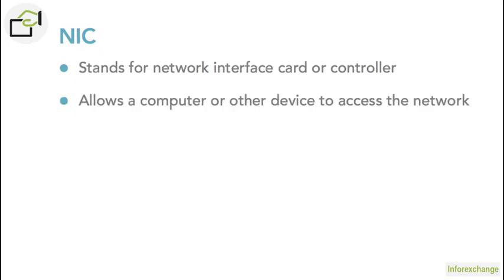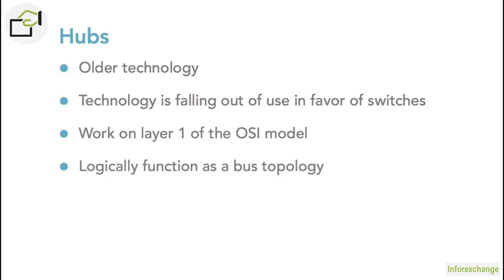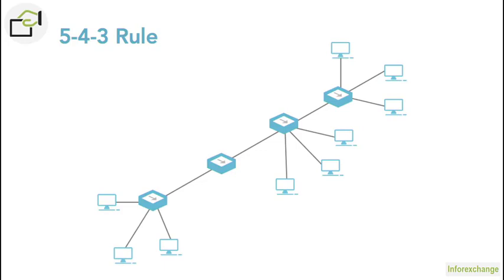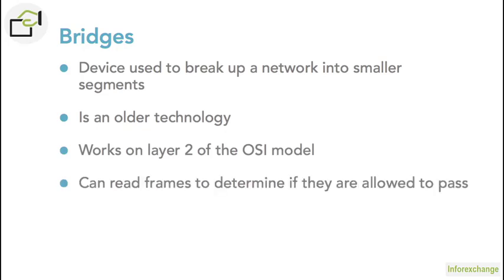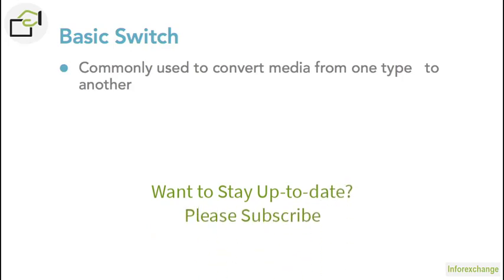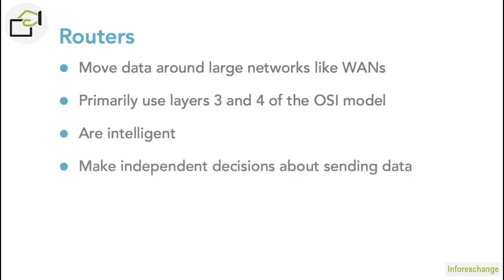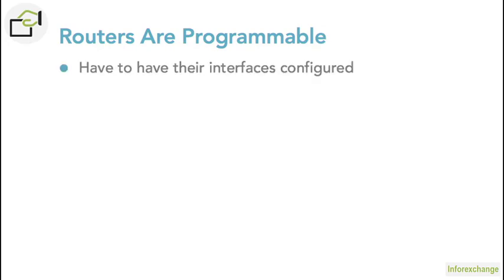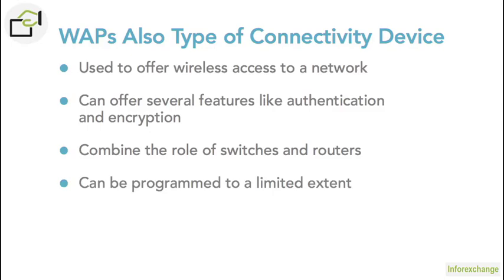Foundations of Networking - Lesson 10 (Network Devices: Hub, Bridge, Switch, Router, WAP)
In this video, we’ll discuss the hardware and devices used for accessing a network.

The first device to look at is the NIC or network interface card or network interface controller.
Network interface card is a little bit older term because back when this term was first used, almost all the network interface devices that you put into a computer came in the form of an expansion card.
However, now a days, the network interface is generally built into the motherboard or directly into the device.
That’s why they’ve started to use the term network interface controller to refer to the NIC.
NIC allows a computer or other device to gain access to the hardware of a network.

Hubs are older technology that you won't see too much of anymore, and that's because hubs are basically falling out of favor in preference to the more modern switches.
The hub actually worked on layer 1 of the OSI model. Also, logically, the hubs functioned as a bus.
What that means is a signal that came into a hub would then be broadcasted to all the other devices connected to the hub, thereby generating a bus topology.
This meant, of course, that computers connected to the hub had to use contention to find out who could send their data on the network first.

Bridges were used to take a large network and break it into smaller segments. If you remember previously, I told you if you put too many computers on a segment then those computers would begin creating so many collisions that you couldn't send data through the segment.
Well, bridges were a device intended to minimize that or put a stop to it. The way the bridge would do that is you would take the large segment with a lot of devices, you'd place the bridge in the middle of that segment, thereby effectively creating two smaller segments with half the number of computers on them.
The result would be fewer collisions and better ability to get the packets through the network communications link.

Switches are devices that are used to connect multiple computers together. Switches also, like bridges, primarily work on layer 2 of the OSI model.
However, there are some switches that can work on layers above layer 2 as well as layer 2.
In the event that a switch is able to work on more than one layer of the OSI model, it is called a multi-layer switch.
The basic switch is the most common type of switch you'll see out in the real world. A basic switch is essentially a multi-port bridge.
What that means is the switch can be used to take a much larger network and separate it into smaller networks or smaller segments called collision domains.
The way the switch sets up these collision domains is it takes two devices that want to talk to each other and links only the two ports that are relevant to each other so the two devices can effectively have a point-to-point communication between each other.

Routers are used to move data around large networks such as WANs. Primarily, a router's going to work on layer three and layer four of the OSI model.
Though some routers can actually use higher layers as well. Routers are also intelligent devices.
Routers have to be intelligent, because they need to be able to make independent decisions about sending data around the network.
When making decisions about sending data around a network, there are a number of criteria that routers can use to do this.
One such criteria is hops. Hops refer to the number of nodes a packet has to pass through in order to get to its destination.
The router will count the hops available by different routes, and it'll choose the route with the smallest number of hops necessary to get to the destination it is trying to send the packet to.

Access points are devices that allow computers to gain access to a larger network. Commonly, access points are used in home environments so that all the computers in the house can gain access to the Internet through the router or whatever that was provided by the Internet service provider that the home uses.
Such access points can either be wired or wireless, though by far, the wireless access point is the most common access point you're going to run across.
Those in the home and the small office, home office environment, and even out in the larger corporate environment, wireless access is by far the most likely you'll see.
When referring to wireless access points, we often use the term "WAP" to shorten it so that we don't have to say the whole wireless access point.
Wireless access points are commonly used to give public access to the Internet in many locations. Such locations where wireless access points are used to give public access to the Internet would be locations like libraries, restaurants, airports, hotels, and many other similar locations.